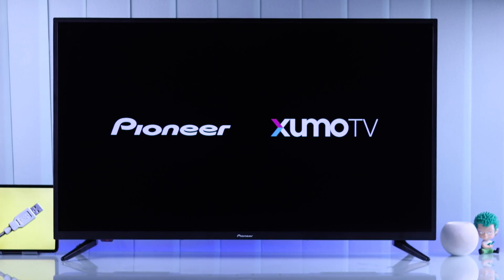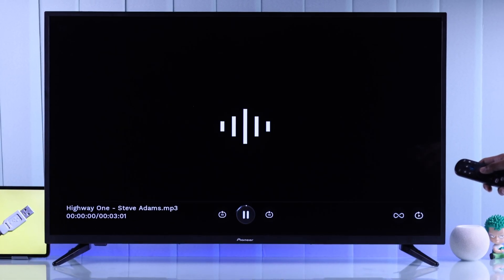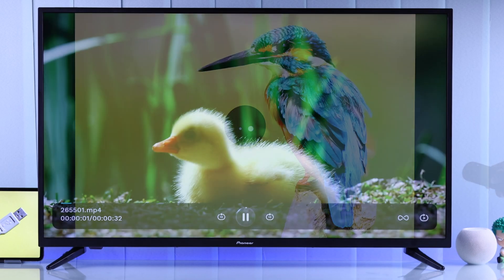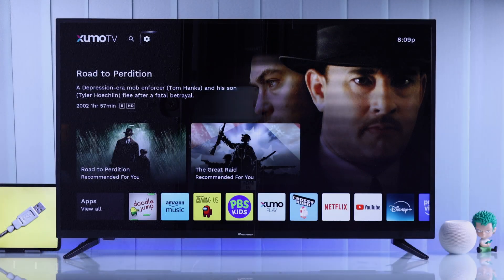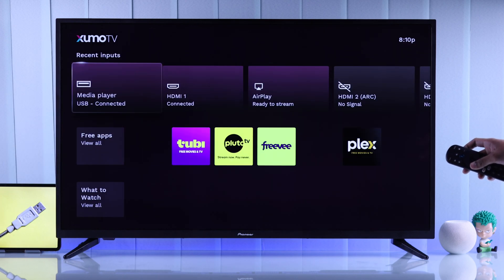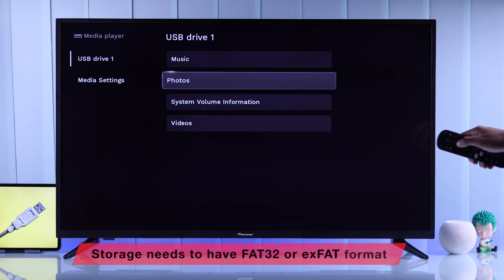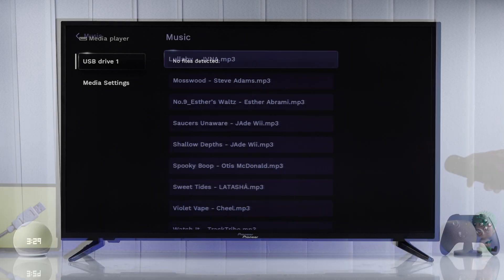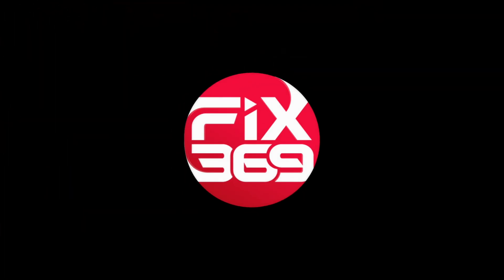How to Use USB Pendrive to Pioneer 4K Xumo TV [View Media Files]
Confused about how to connect and use a USB Storage drive, like a pen drive, SSD, hard drive, flash drive, etc., on Pioneer 4K Smart Xumo TV? Can’t insert an external USB storage drive to play photos, videos, audio, and more media files on Pioneer Xumo TV? Worry not, we’ve an easy-to-follow to follow guideline.

Simply follow the 2-step beginner’s guide to properly connect any USB drive to a Pioneer 4K Xumo TV and play various media files directly from the external storage effortlessly.

0:00 Intro: Use USB Drive on Pioneer 4K Xumo TV to play media files
0:27 Step 1: Connect USB Storage Drive to Pioneer Xumo TV
0:40 Step 2: Access USB Storage File to play Media on Xumo TV
0:59 Please Note